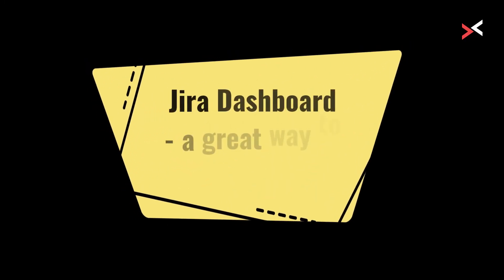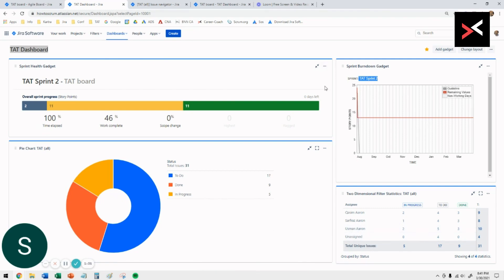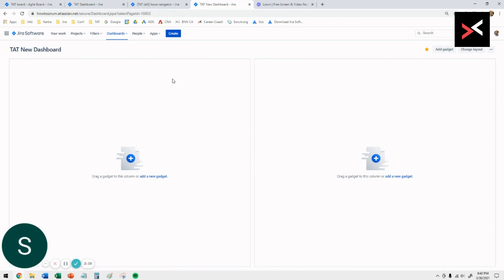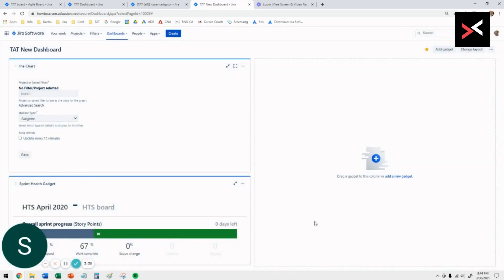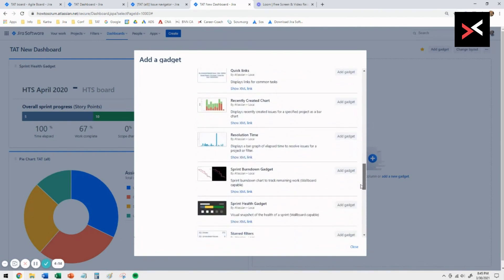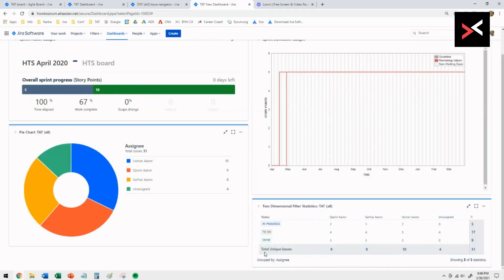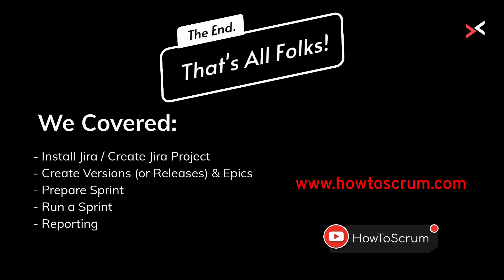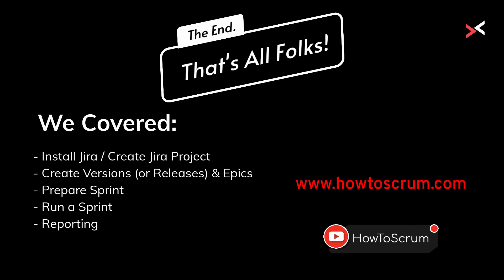Jira Dashboards⏰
Jira Installation & Project Setup in 30 minutes ⏰

The fifth and final video in this 5-part series will show you:

Jira Installation & Project Setup in 30 minutes - Jira Dashboards

1. How to create a simple and effective Jira Dashboard
2. How to add out-of-the-box Jira reporting gadgets
3. How to share the Jira Dashboard with the Scrum Project Team